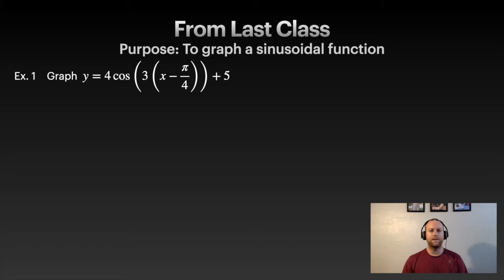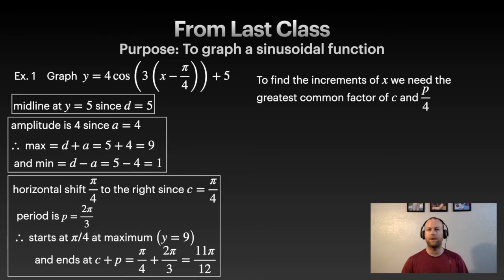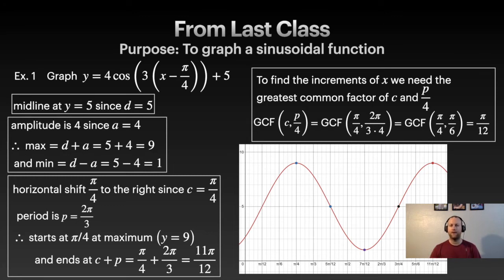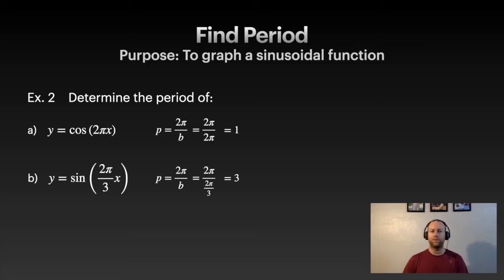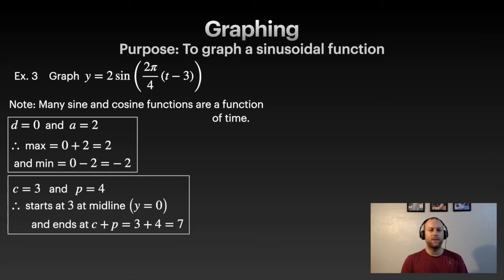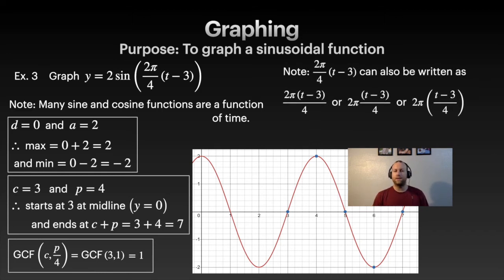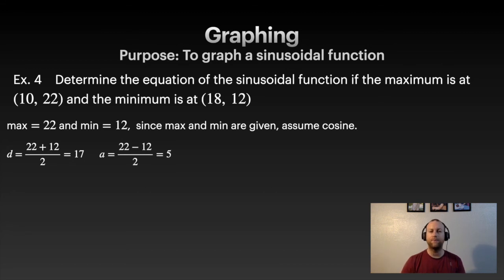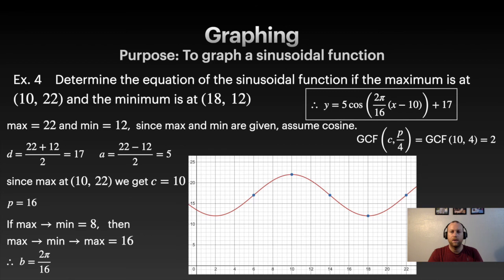Pre-Calc 12 - Section 5.2 Part 2 - Transformations of Sinusoidal Functions Cont.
This video continues with sine and cosine graphs and their transformations.